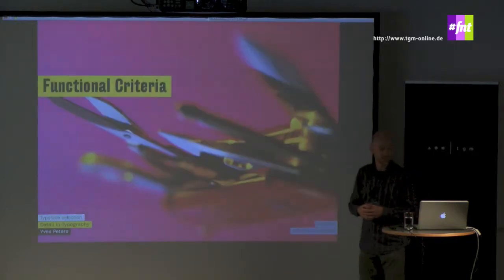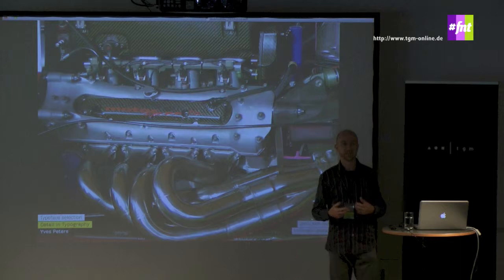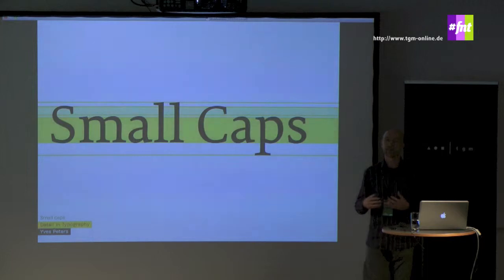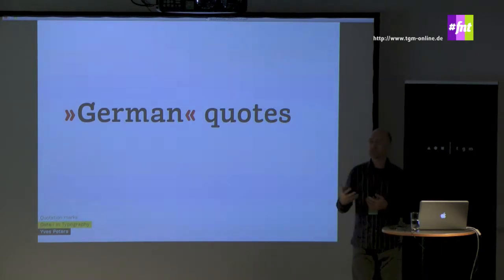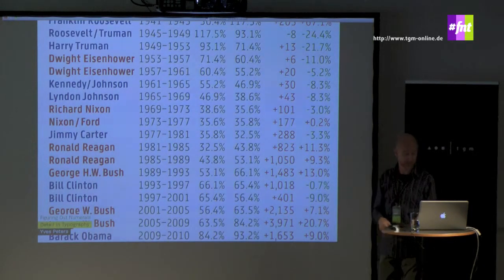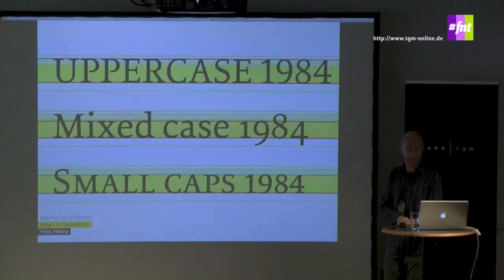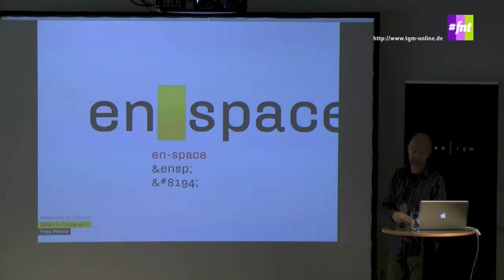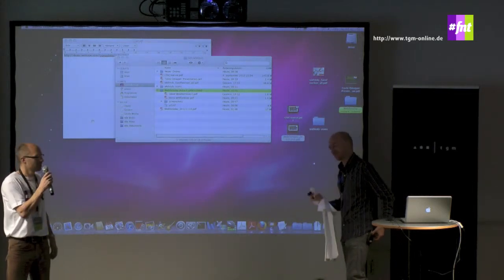Yves Peters | Better web typography in a few simple steps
A little over six years ago graphic designer Yves Peters started reviewing type in his Bald Condensed column on Typographer.org. In August 2008 he put his graphic design career on the back burner, freeing him to concentrate on his writing and related activities in the digital type business. Yves currently edits The FontFeed, a daily dispatch of recommended fonts, typography techniques, and inspirational examples of digital type at work in the real world; and Unzipped, his blog on the FontShop BeNeLux home page. He regularly speaks at schools and international conferences. Yves also is an accomplished drummer with British/American/Belgian pop/rock bands Rosa Luxe*, Troubleman and The Secret Reggae Band. His talent for being able to identify most typefaces on sight is utterly useless in daily life.